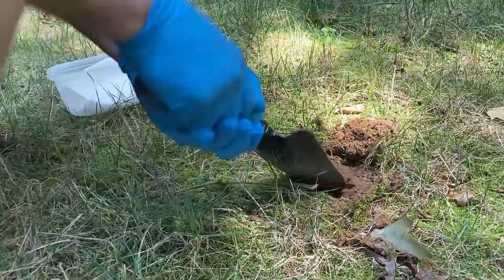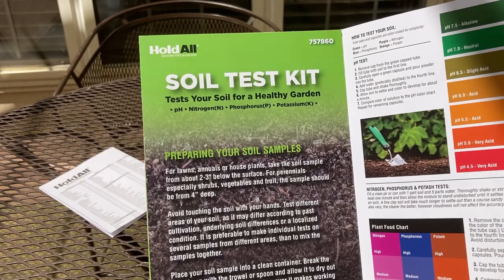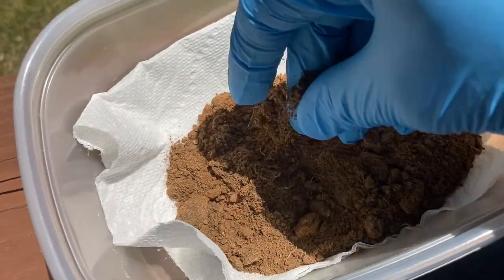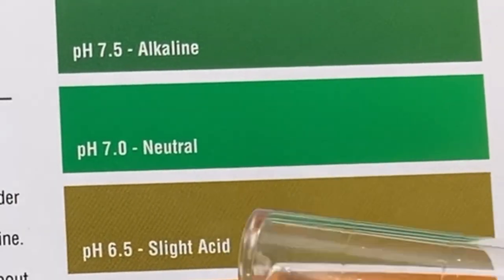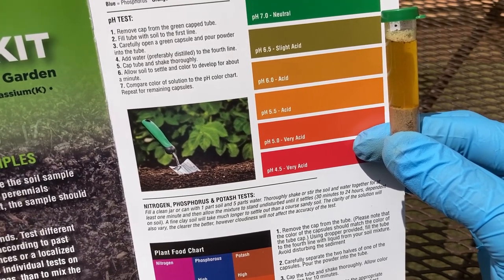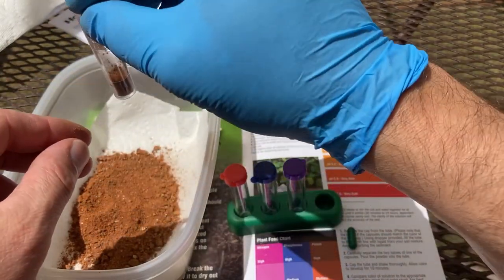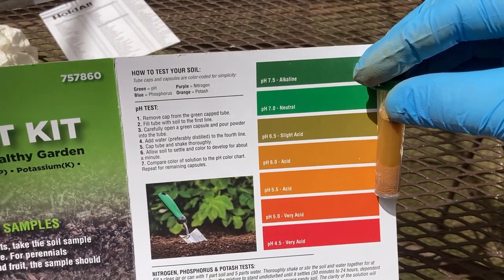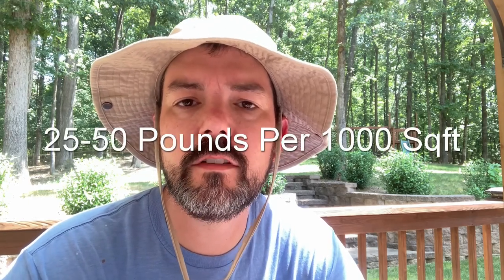Do I need to Lime my mossy lawn? Testing my soil PH with a Lowes soil test kit - DIY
Get quick PH results with this at home soil test kit from the big box store. Should I add lime to help with my mossy lawn? I found out quickly that I should.